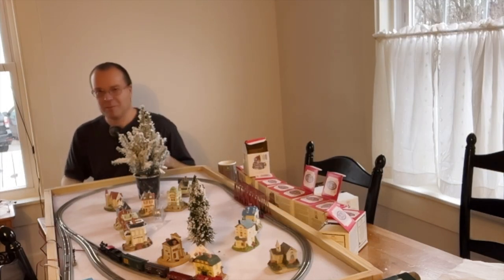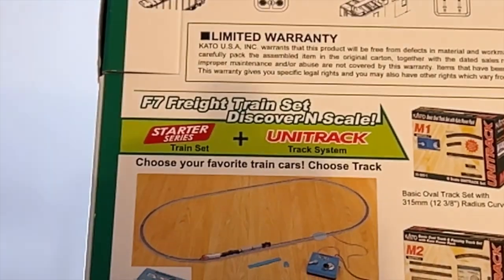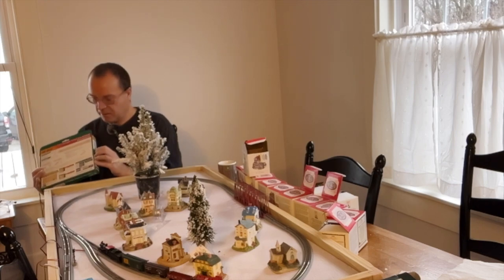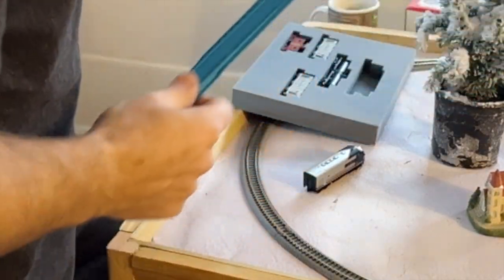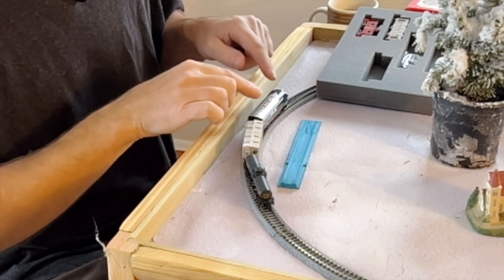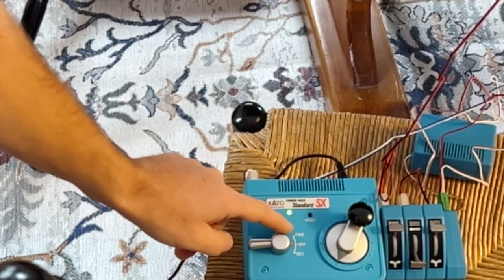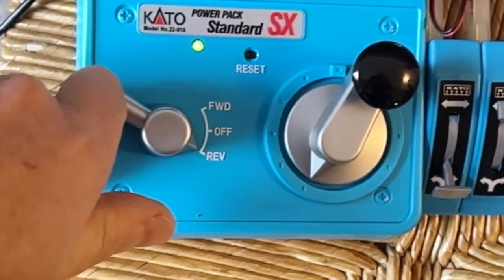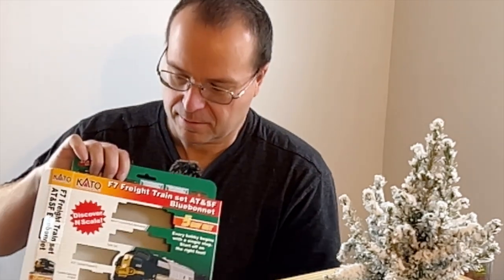Kato N-Scale Bluebonnet ATSF 5-Unit Train Set Unboxing & Review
in this video, we will unpack and try out my new N-Scale Kato ATSF Bluebonnet train set

maine farmer Air Force veteran

Model railroading Kato trains